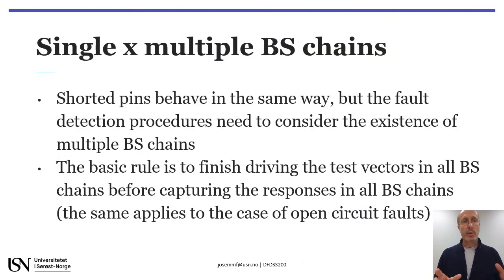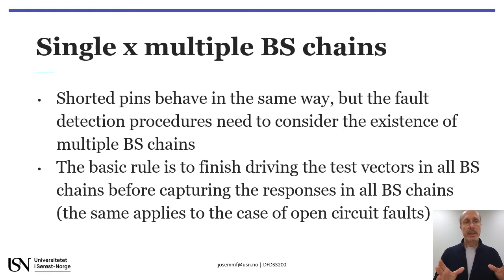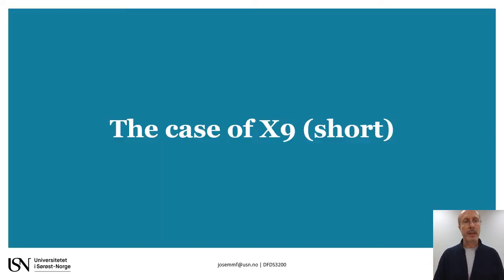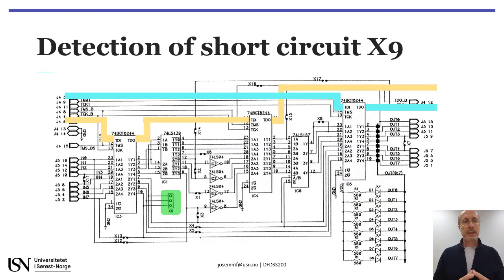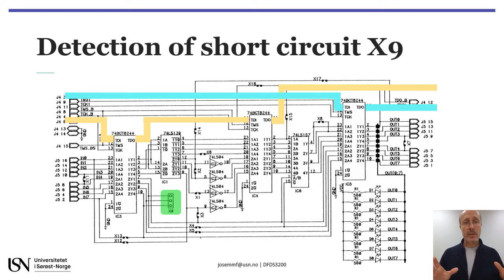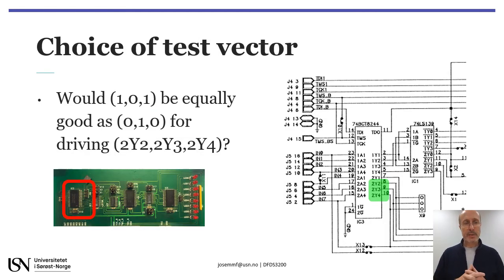Board Testing With BST 4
Detection of short circuit faults among pins in different BS chains